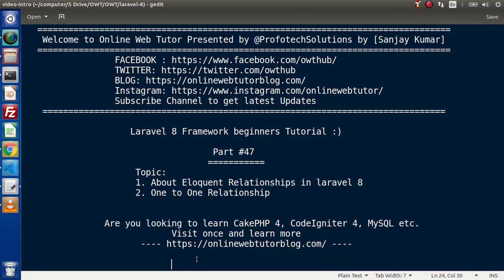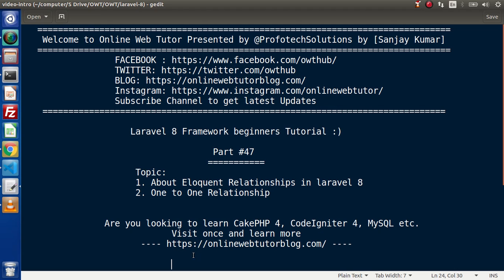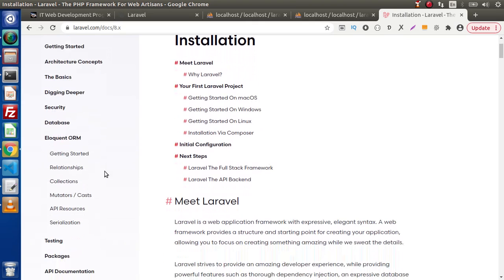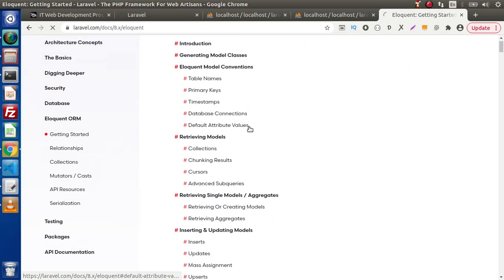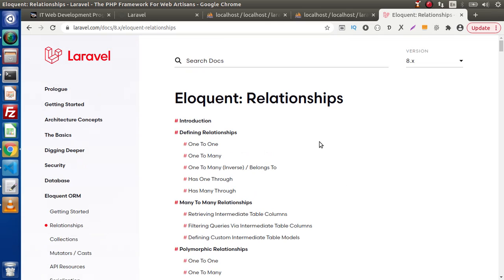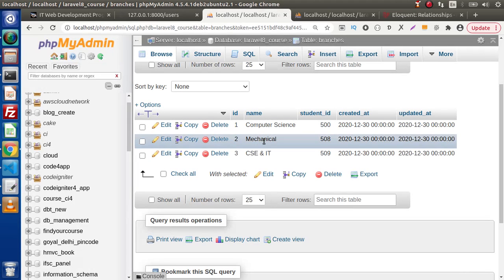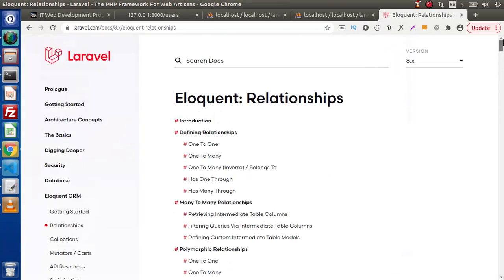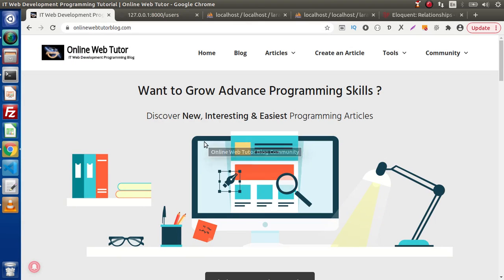Learn Laravel 8 Beginners Tutorial #47 Eloquent Relationship in Laravel 8 | One to One & Inverse